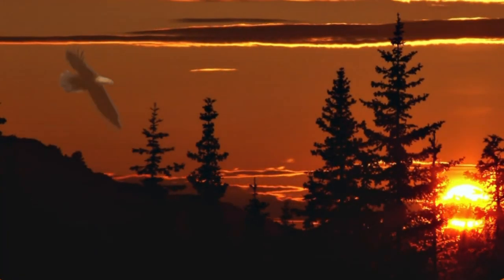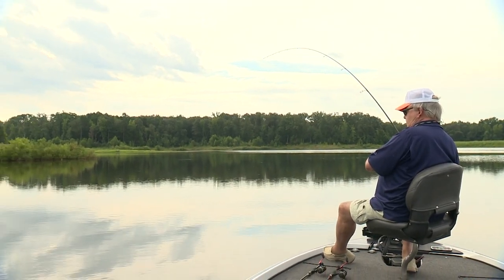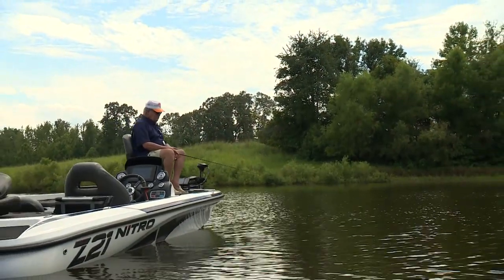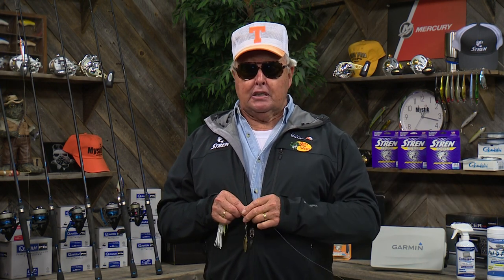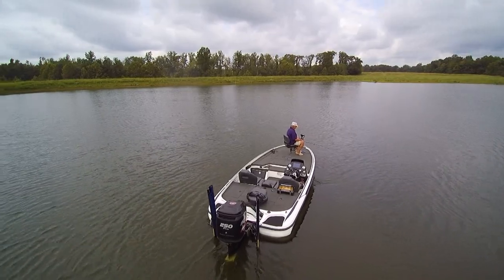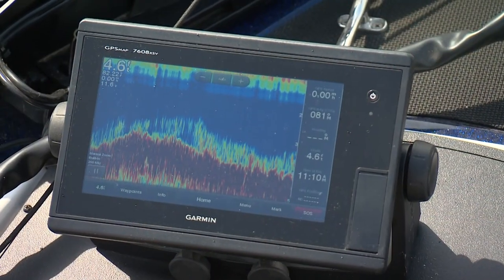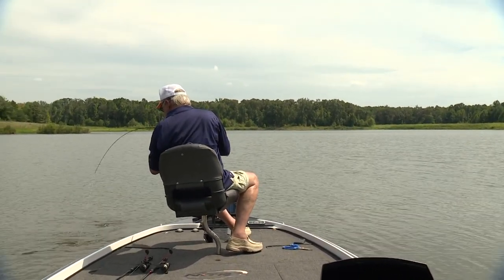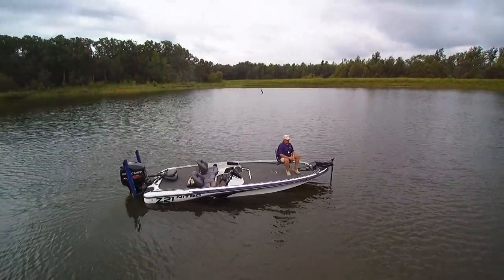All About Line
Bill Dance talks about line size and how it influences lure depth level in this video titled "All About Line". Pro Tip: Don't always rely on a manufacturer's line strength rating.